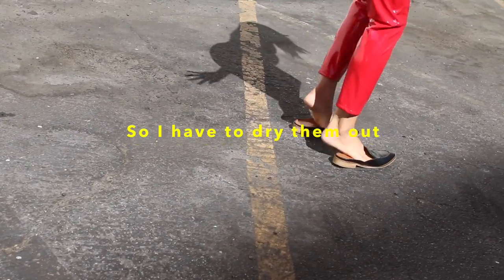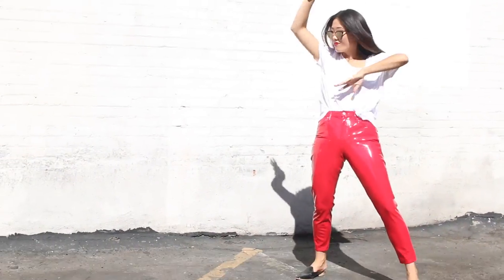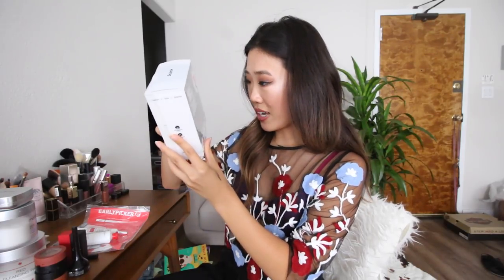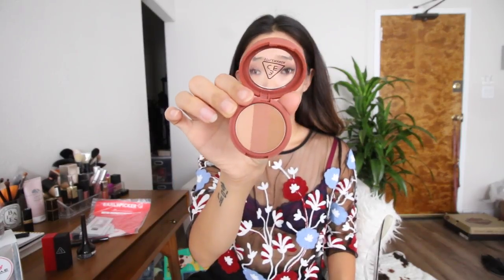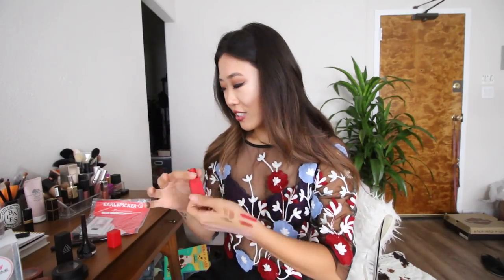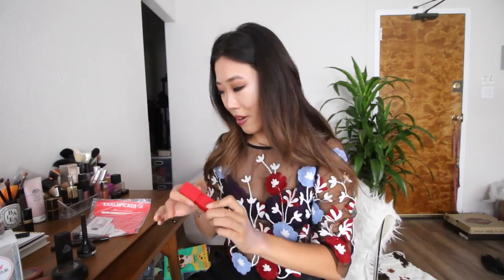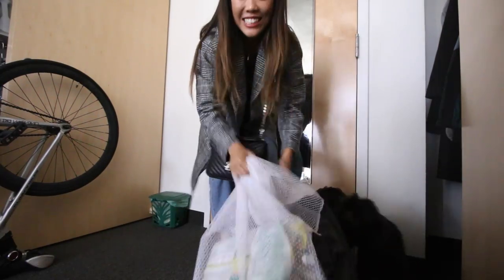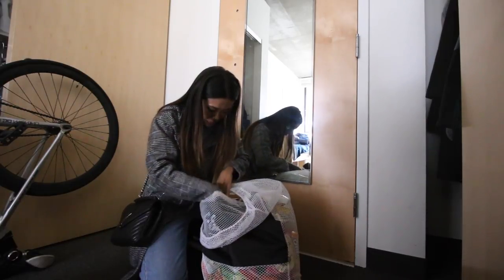Visiting Berkeley | vagaVLOG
☺ Edited by Amy Lee ☺

☺ CAMERA & LENS
☛ Canon 70D
☛ Sigma 30mm f/1.4
☛ Canon EF-S 10-18mm
☛ Canon g7x

MIC
☛ Shure VP83 Microphone

☛ $20 credit for a free ride on LYFT: "AMY818368"

» TUNES
♪ sneak out - surrounded
taku - higher flame (flume remix)
apache tomcat - tropicana

IN MY CAR
yellow days - that easy
Sza - garden (say it like dat)